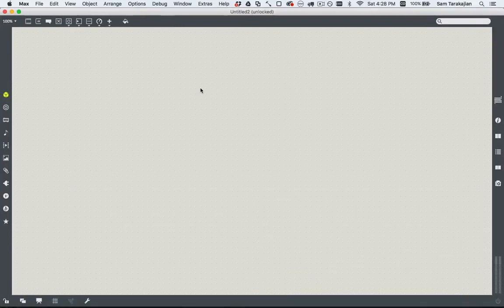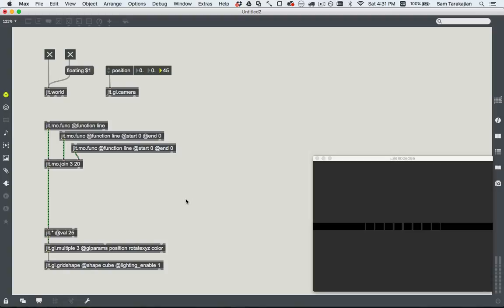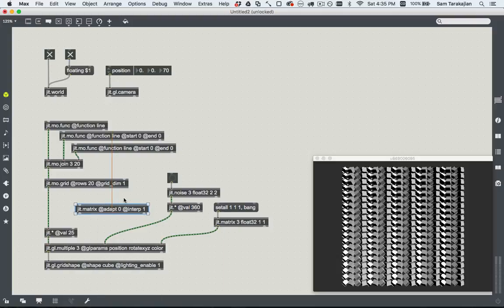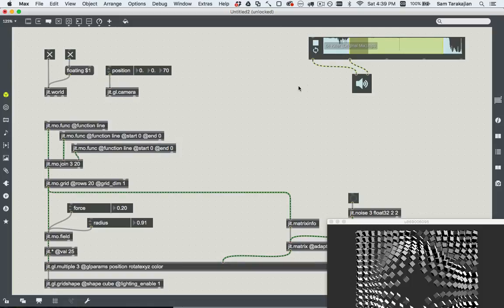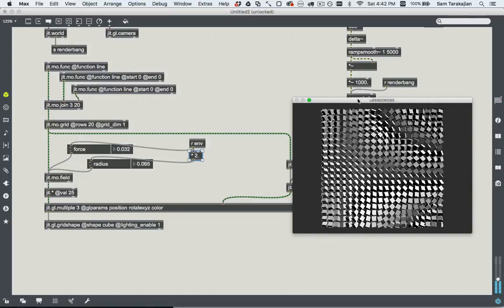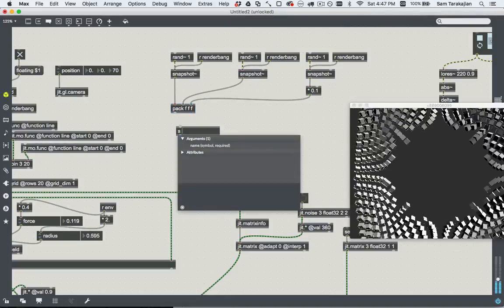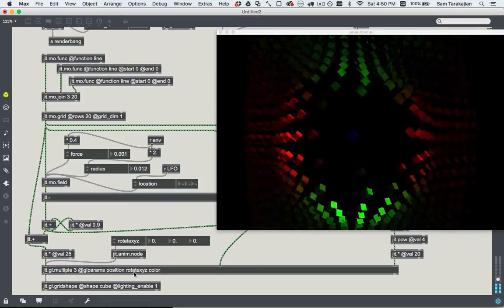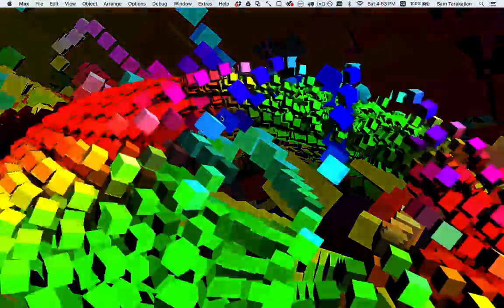Delicious Max Tutorial 71: jit.mo.field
Yes.